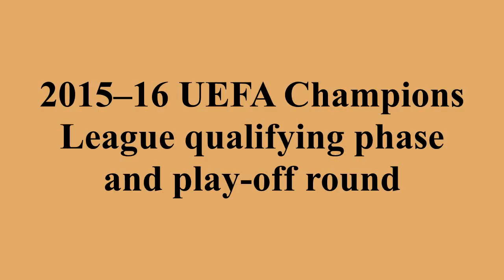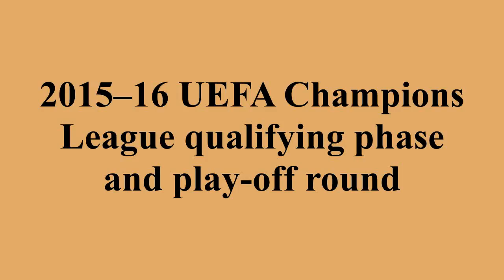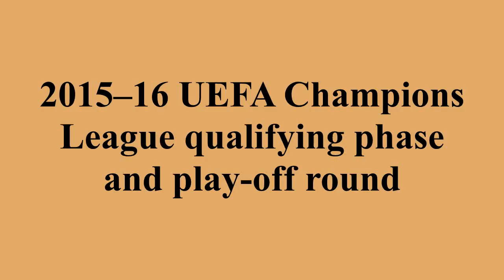2015–16 UEFA Champions League qualifying phase and play-off round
Ad-free videos.

The 2015–16 UEFA Champions League qualifying phase and play-off round began on 30 June and ended on 26 August 2015.A total of 56 teams competed in the qualifying phase and play-off round to decide 10 of the 32 places in the group stage of the 2015–16 UEFA Champions League.All times were CEST .